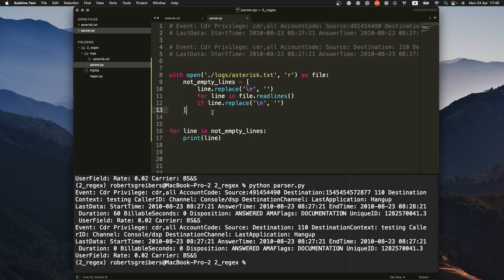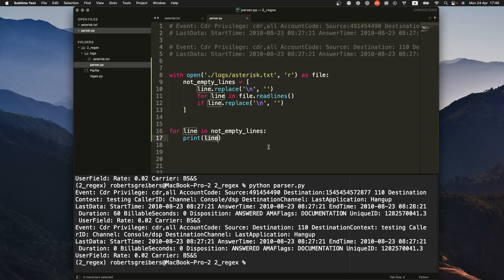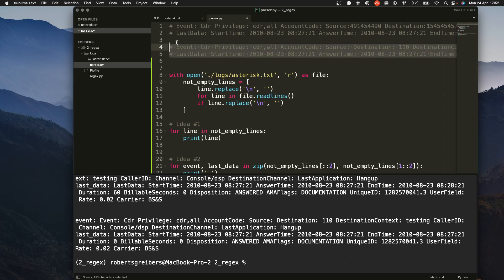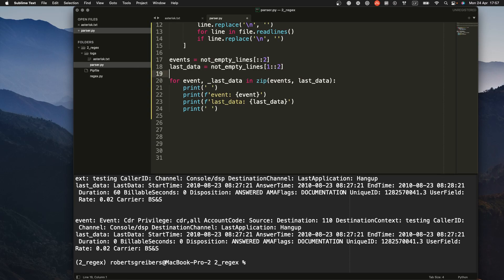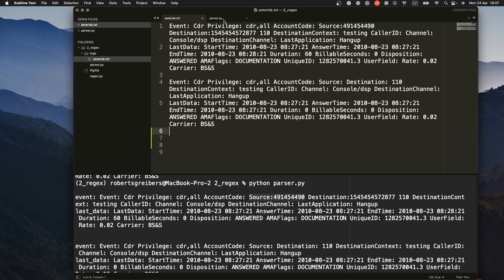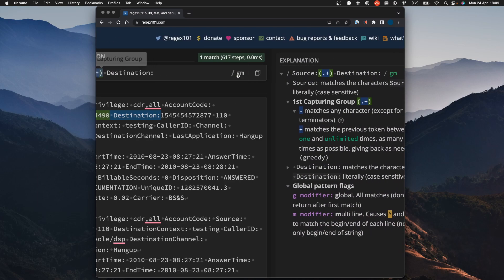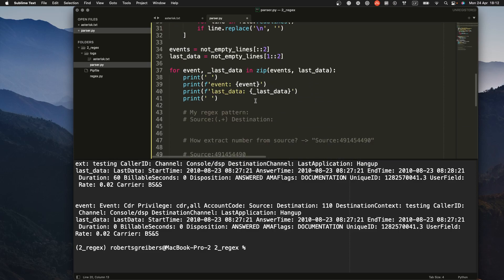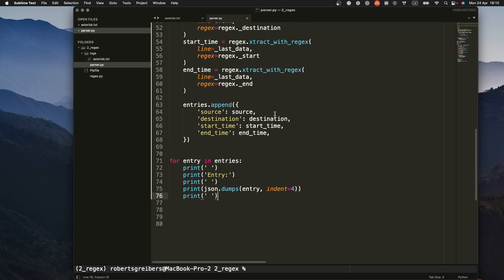How Can I Use Regex In Python?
This is the final part VIDEO for regular expressions in Python.

⚠️ I'll help you become a Python developer!